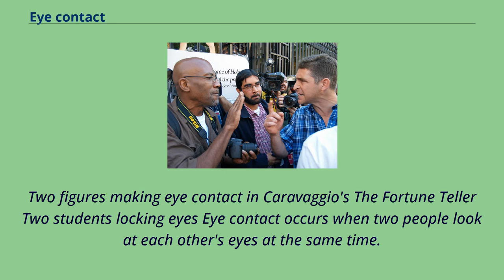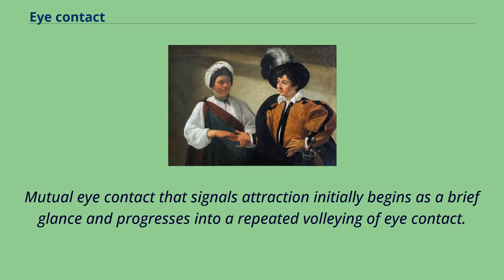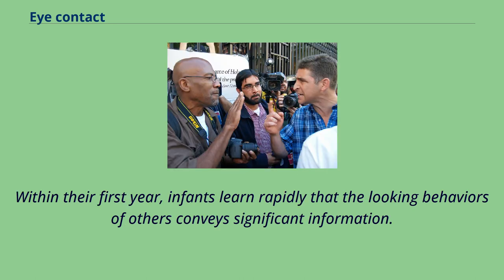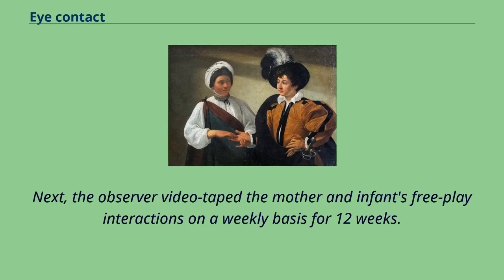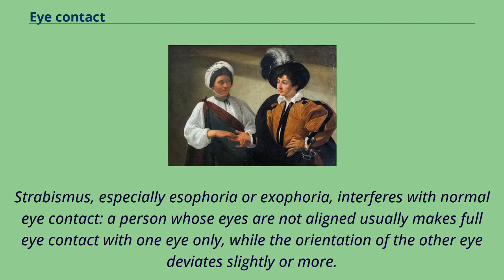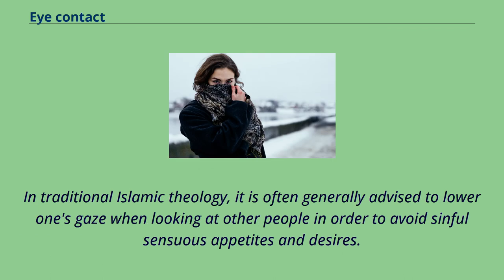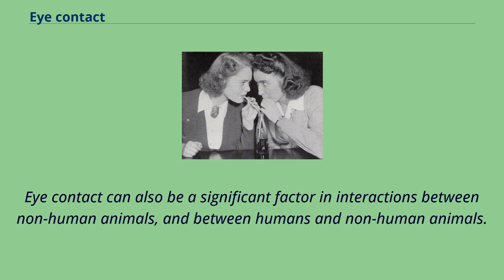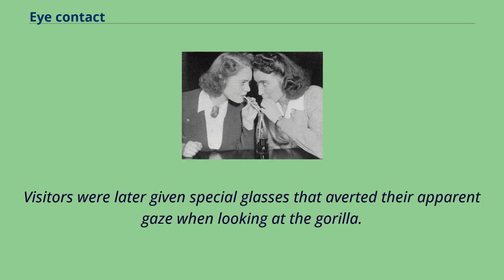Eye contact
Two figures making eye contact in Caravaggio's The Fortune Teller Two students locking eyes Eye contact occurs when two people look at each other's eyes at the same time.
In humans, eye contact is a form of nonverbal communication and can have a large influence on social behavior.
Coined in the early to mid-1960s, the term came from the West to often define the act as a meaningful and important sign of confidence and respect.
The customs and significance of eye contact vary between societies, with religious and social differences often altering its meaning greatly.
The study of eye contact is sometimes known as oculesics.
Eye contact and facial expressions provide important social and emotional information.
People, perhaps without consciously doing so, search other's eyes and faces for positive or negative mood signs.
In some contexts, the meeting of eyes arouses strong emotions.
Eye contact provides some of the strongest emotions during a social conversation.
This primarily is because it provides details on emotions and intentions.
In a group, if eye contact is not inclusive of a certain individual, it can make that individual feel left out of the group; while on the other hand, prolonged eye contact can tell someone you are interested in what they have to say.
Eye contact is also an important element in flirting, where it may serve to establish and gauge the other's interest in some situations.
Mutual eye contact that signals attraction initially begins as a brief glance and progresses into a repeated volleying of eye contact.
Encouraged eye contact by narrowing the visible face down to the eyes.
Either to flirt （with the camera） or to tolerate having one's image taken by staying anonymous while watching the counterpart.
In the process of civil inattention, strangers in close proximity, such as a crowd, avoid eye con...